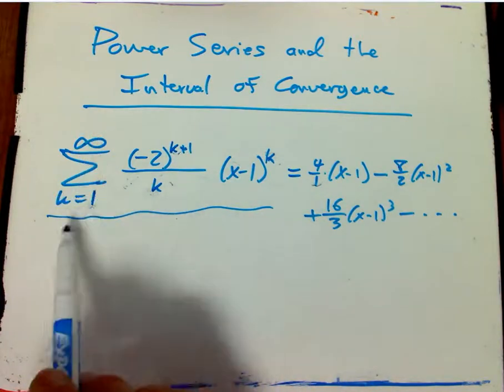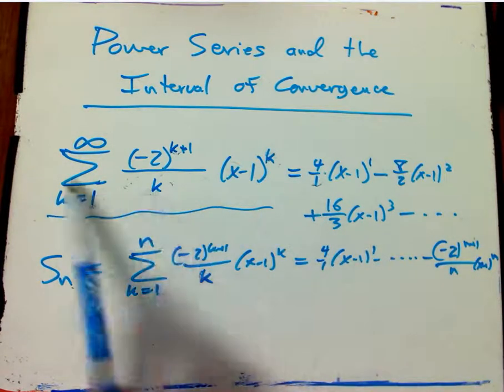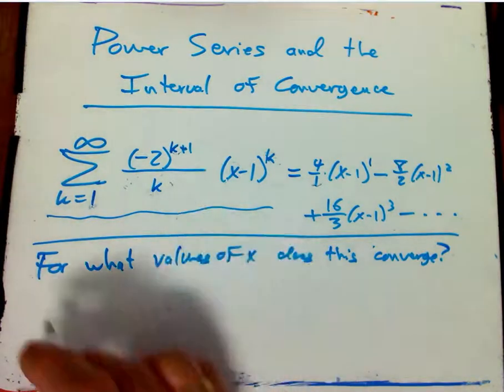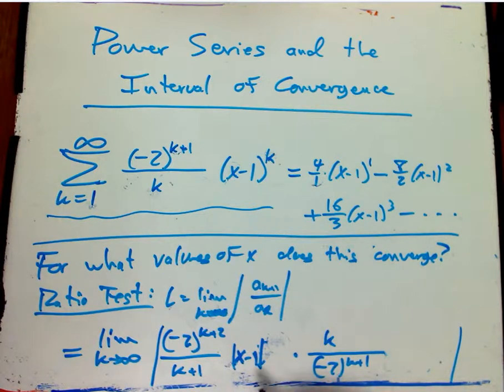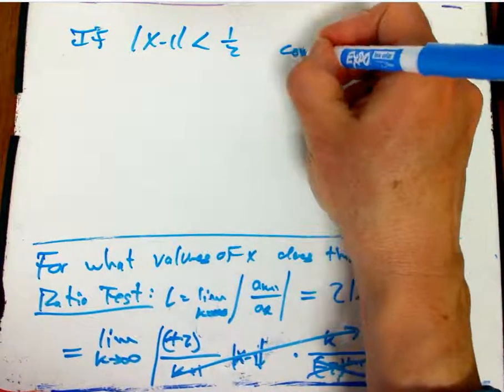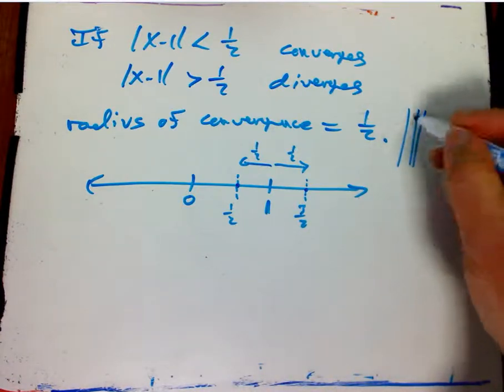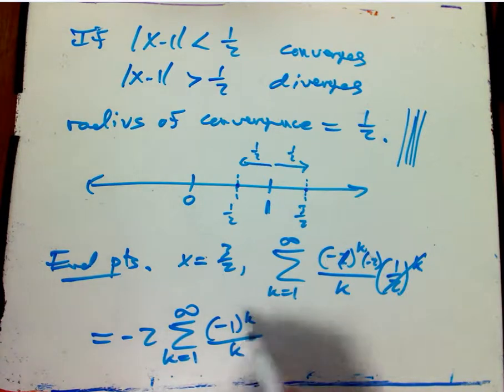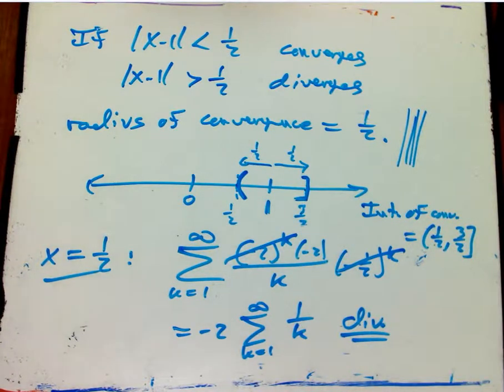Power Series and the Interval of Convergence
An example of a power series and testing for its interval of convergence.